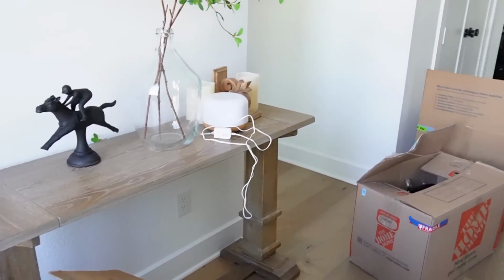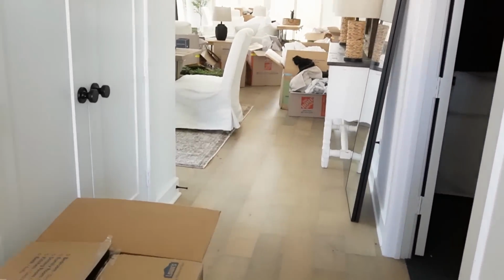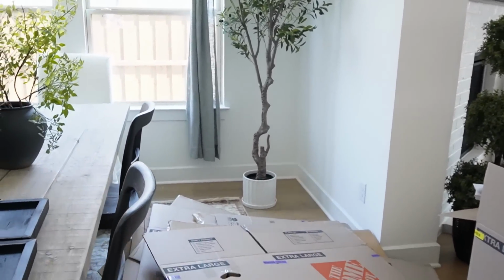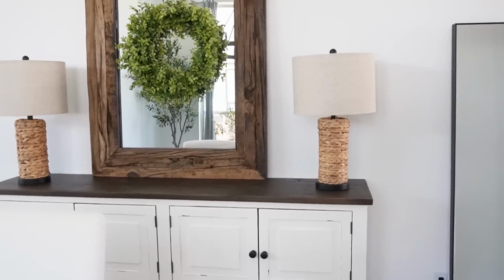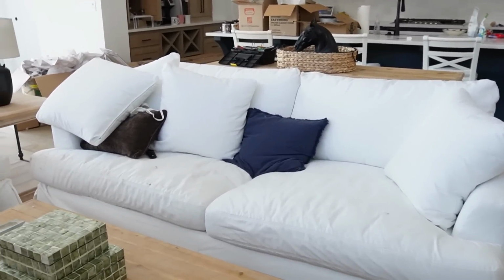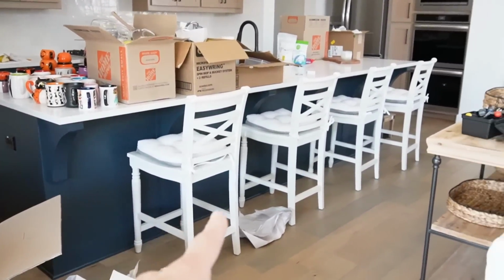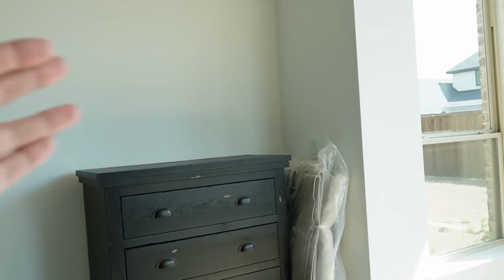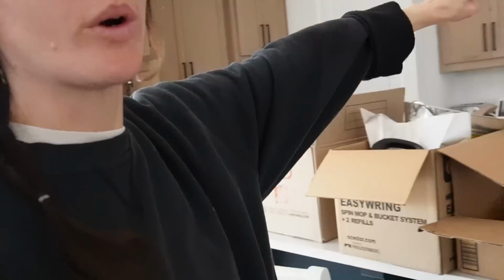THE MOVE AFTERMATH | NOT EMPTY HOUSE TOUR | Decorating Plans for MODERN FARMHOUSE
Enjoy today's video as I show you the aftermath of moving into my new house XO